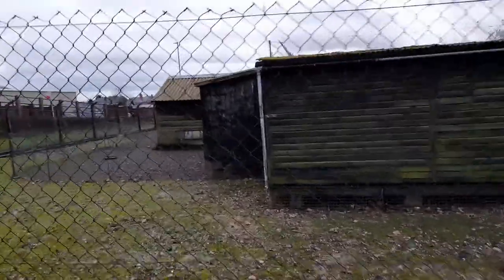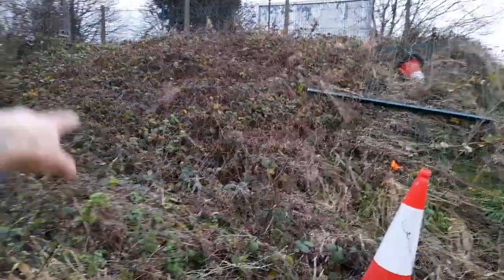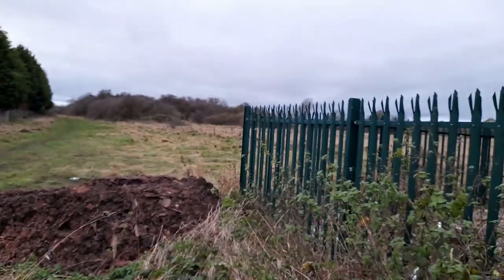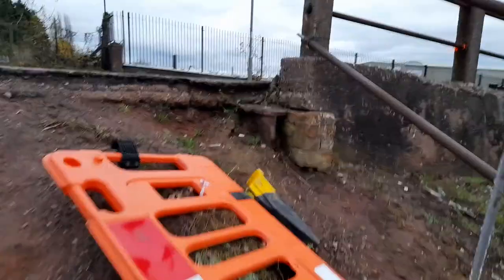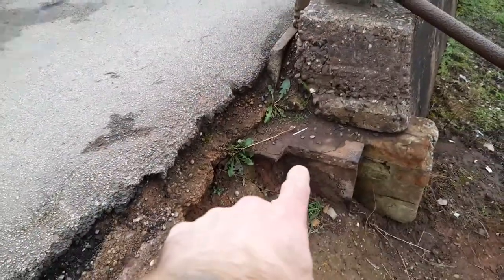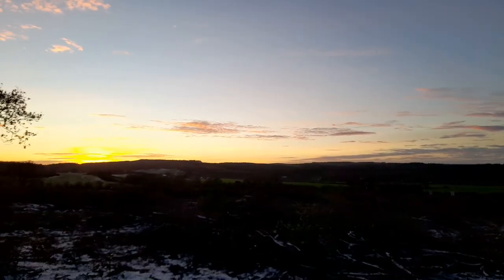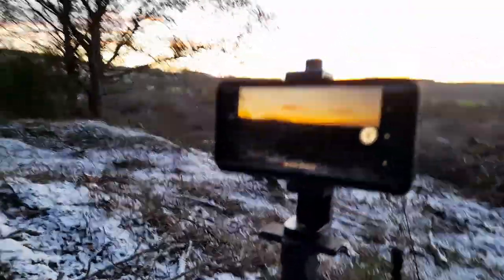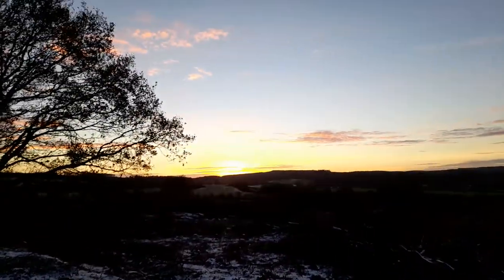Jon's Weekly Vlog 60 Here and There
On this Weeks Vlog, we started off walking around an old canal in Willenhall and I was pleased with my findings.

I've shared some brilliant news with you regarding Yvonne's fruitful future and I am looking forward to showing more.

However Yvonne and I went to our 1st Artisan Market and we really enjoyed it.
The next time I will be doing a stand alone video of the market and hopefully it will be less windy

Here here the link to my Time Travel video I made in Willenhall

Here is the link to my Page live video of the Artisan Market